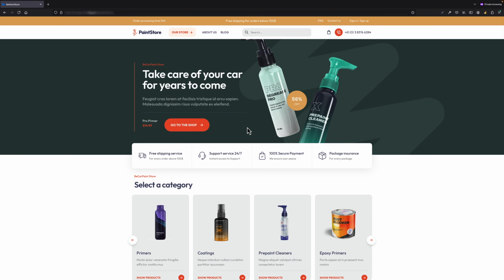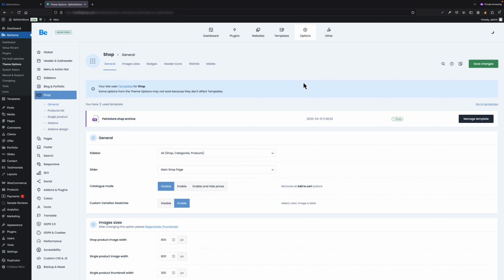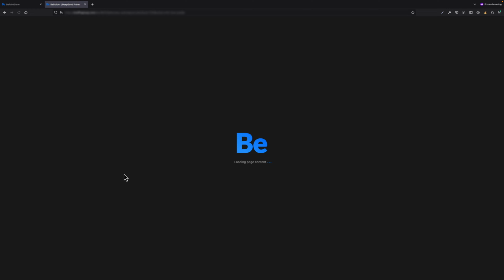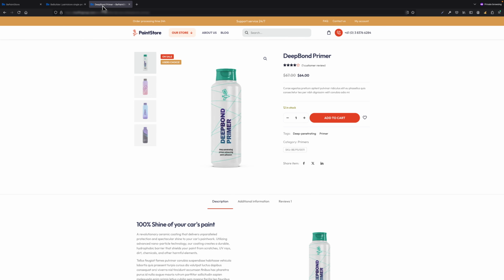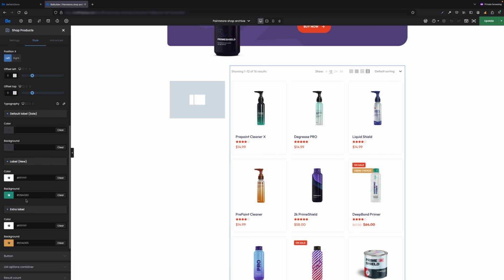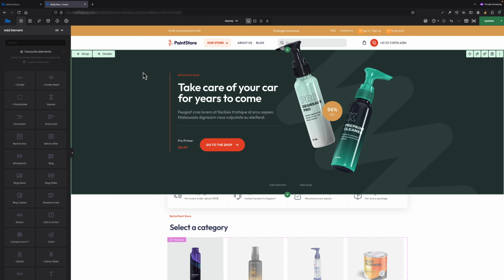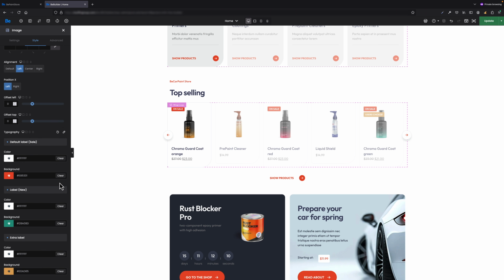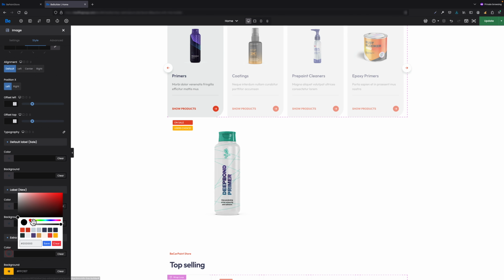WooCommerce Badges Made Easy – Sale, New & Custom (Betheme Tutorial)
In today’s tutorial, I’m walking you through one of the coolest and most dynamic features in WooCommerce product presentation – BADGES! Whether it's a SALE, NEW, or CUSTOM label like "Bestseller" or "User’s Choice", badges are a great way to grab attention and boost engagement in your online store.

🔥 What you'll learn in this video:
✅ Where WooCommerce badges come from
✅ How to edit and style SALE and NEW badges
✅ How to create custom badges per product
✅ How badges appear on Single Product Pages, Shop pages & Query Loops
✅ How to use product images with badges even in mega menus

💡 BONUS: I’ll also show you some advanced tips for using badges in Query Loops and Mega Menus to highlight products exactly where you want them.

💬 Got questions?